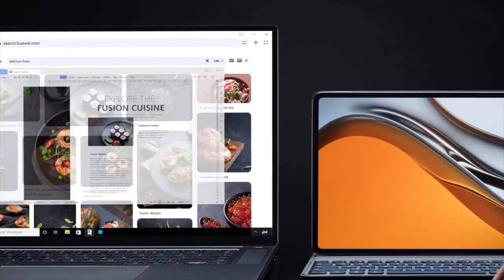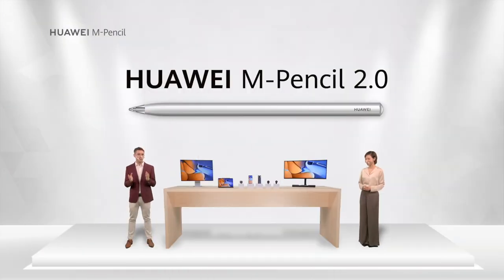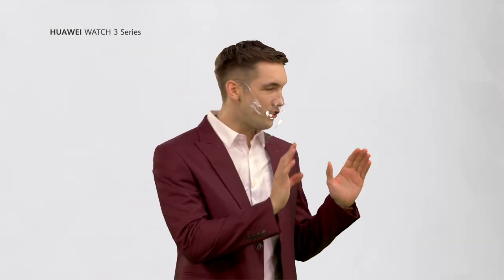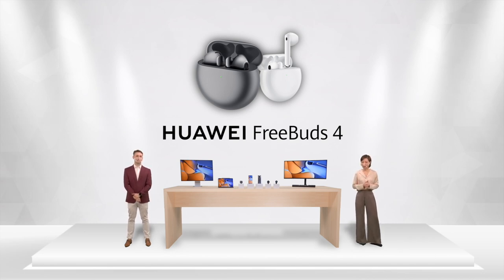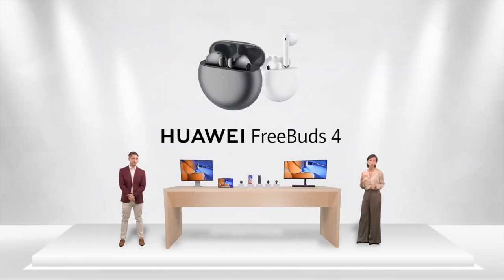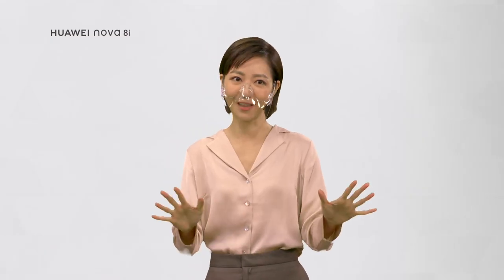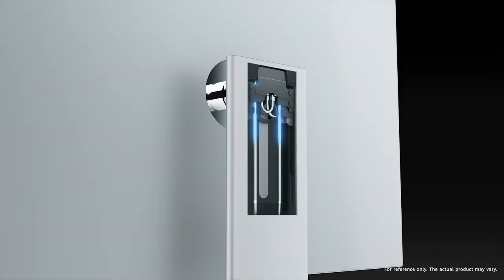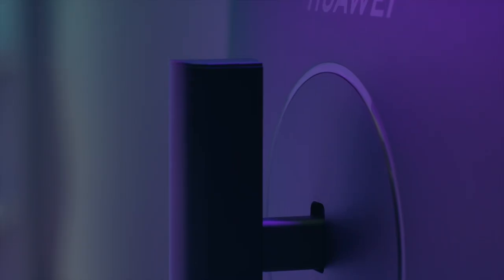HUAWEI APAC Summer Launch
Join us as we unveil 6 new amazing flagship products!